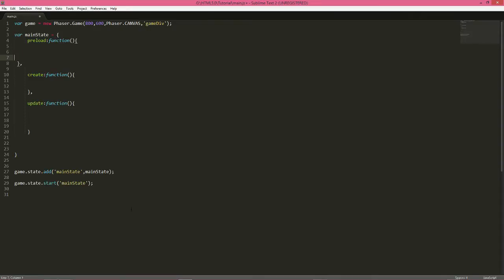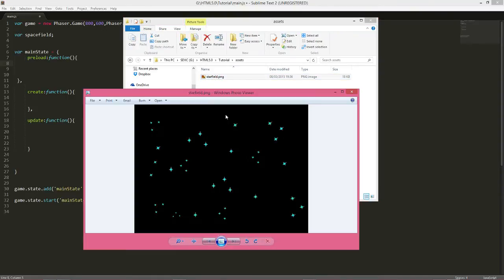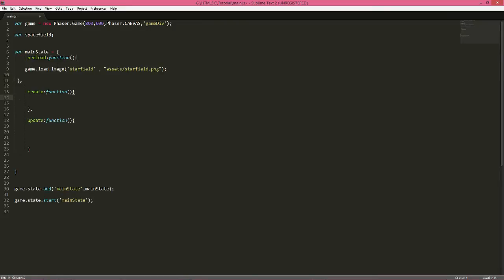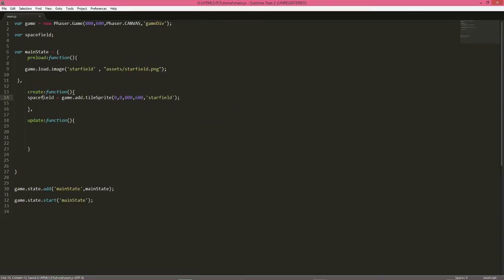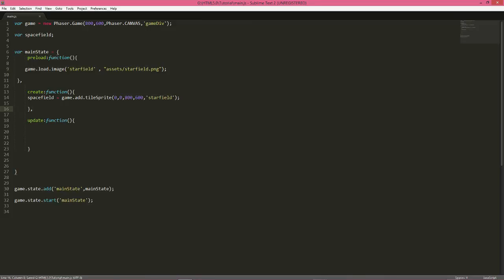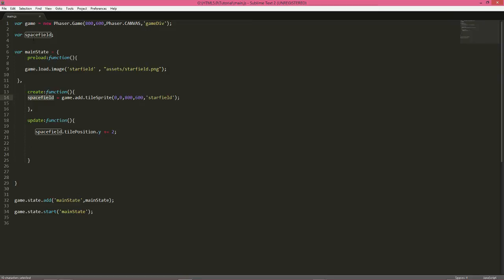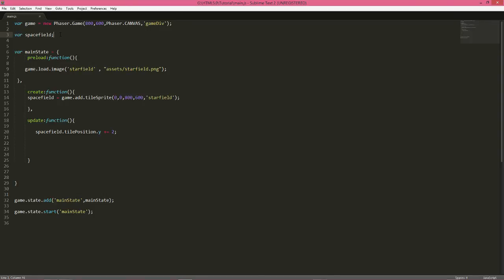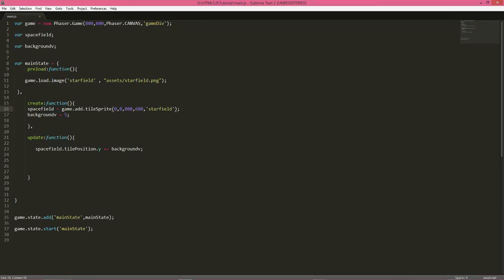HTML5 Phaser Game Tutorial 2# - Scrolling Background